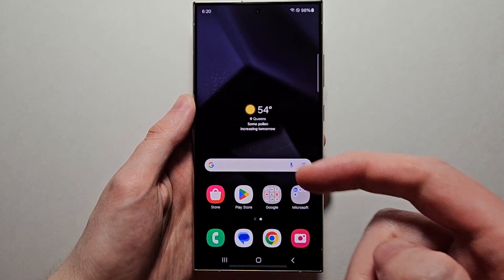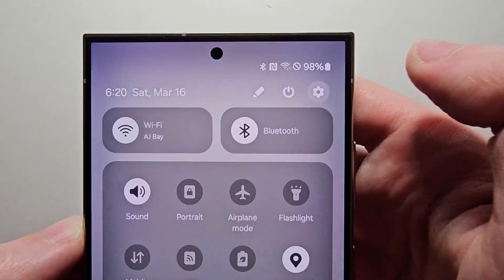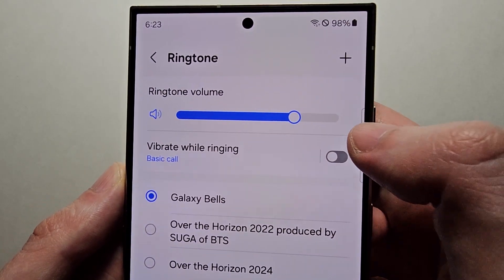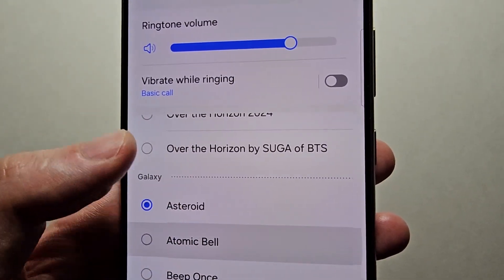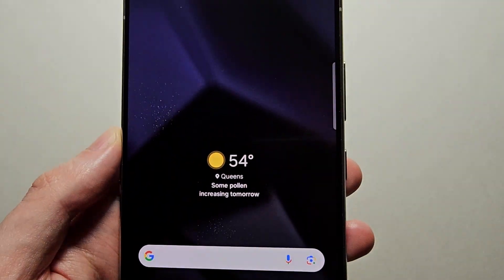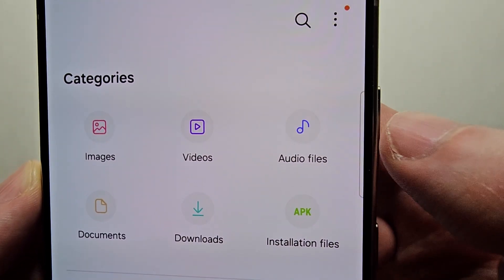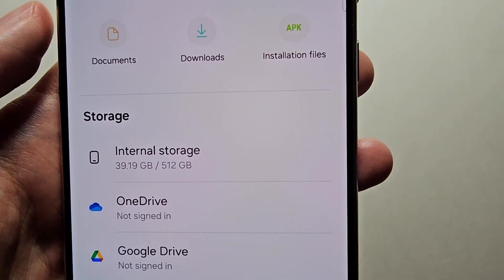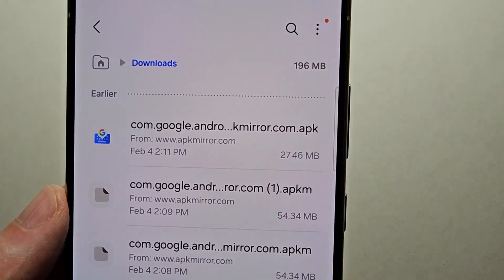How to Change Ringtone on Samsung Galaxy S24 Ultra!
How to switch your ringtone and set a custom ringtone on Samsung Galaxy S24 Ultra and other Samsung Android phones.